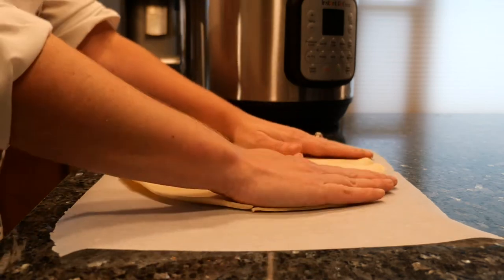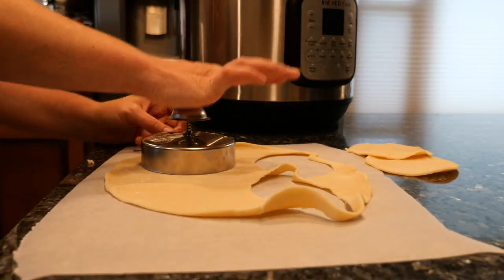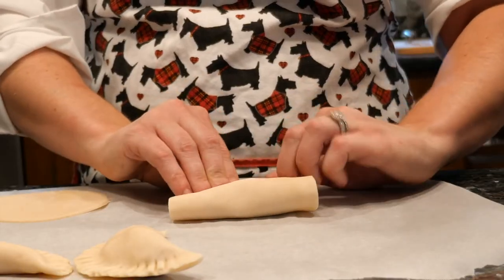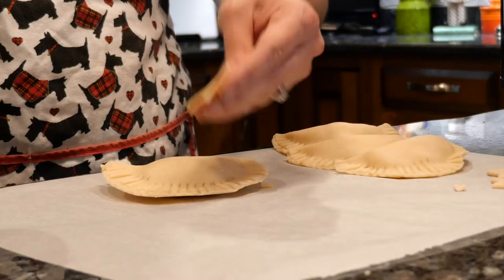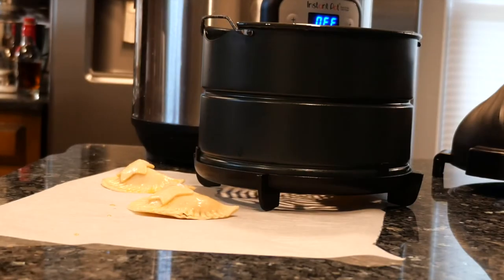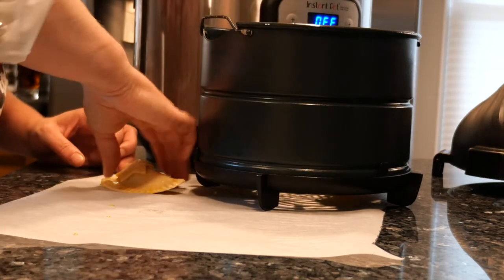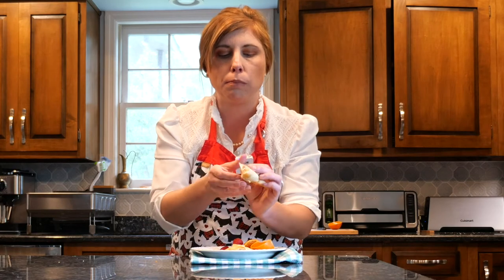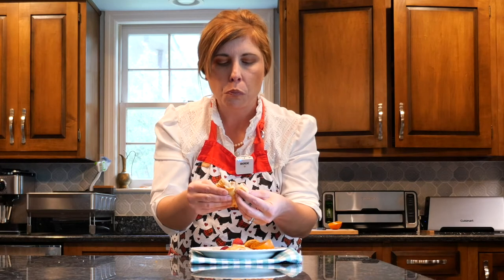Airfryer Hand Pies- EASY School Lunch!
This simple airfryer recipe will be a hit around the school cafeteria!  In only 15 minutes transform your leftovers to a nutritious homemade hot pocket.  Remember to pack extras because they'll want to share these with all their friends!